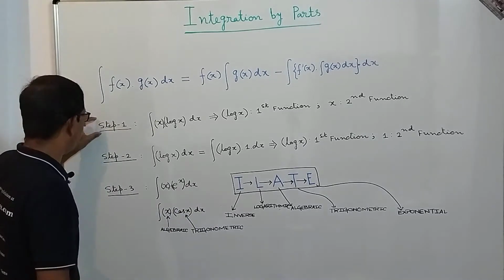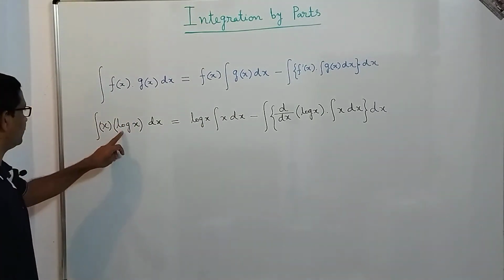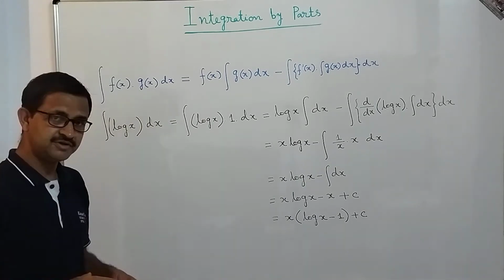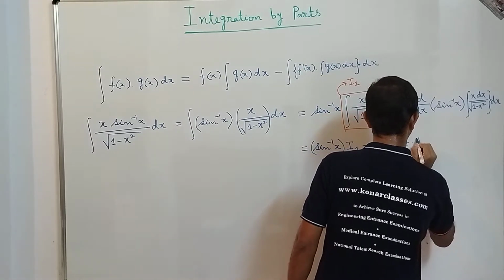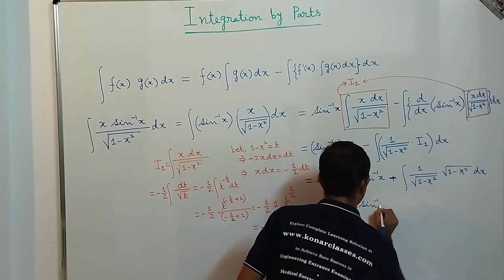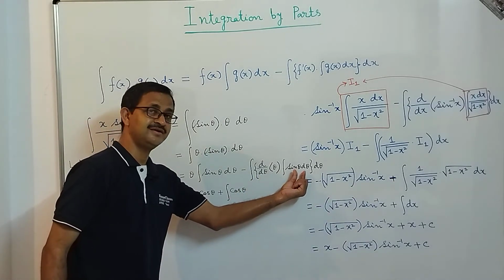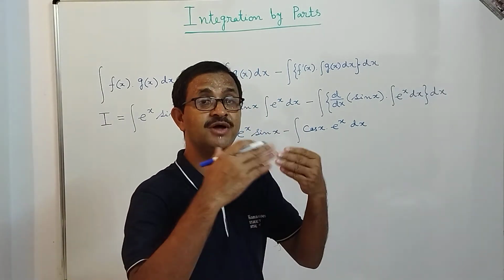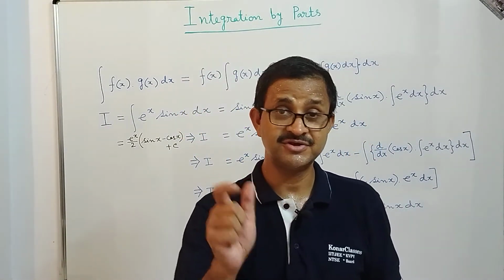Integrals: Integration by Parts Part 2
Dear Students,

(1) Explained steps to be followed to select the first function and the second function. Explained with representative examples.

(2) Explained ILATE rule.

(3) Solved 5 questions related to Integration by Parts.